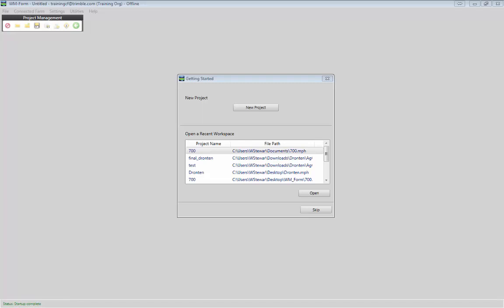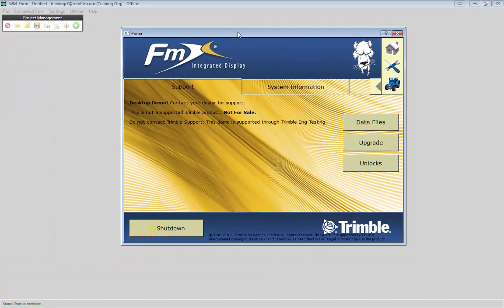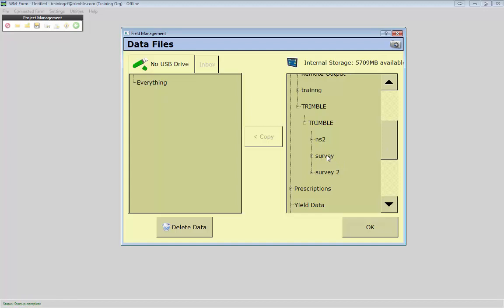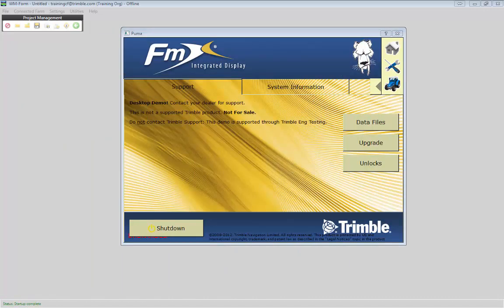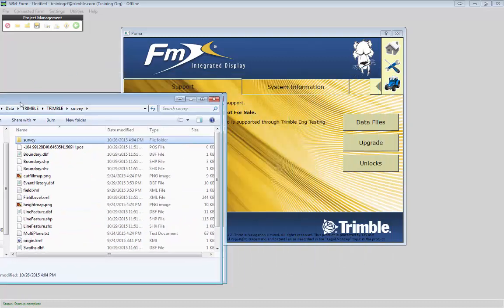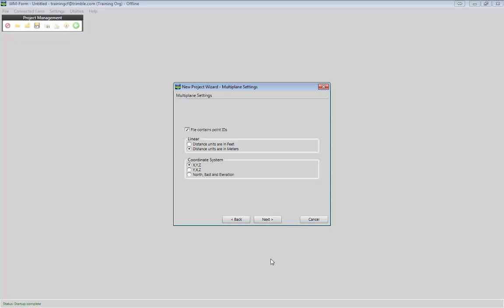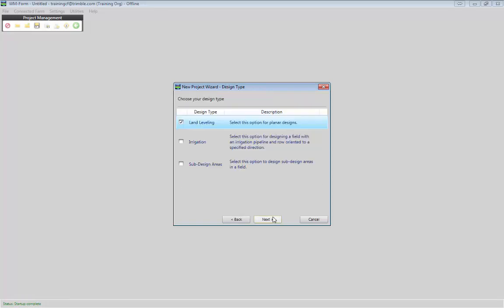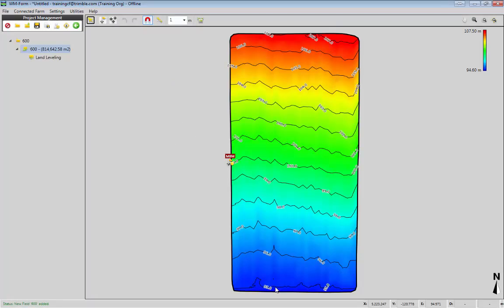WM-Form Software v1.1 - Importing Survey Data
This tutorial explains the process of exporting WM-Survey data from the Trimble display and importing the data into the WM-Form™ Software.  Version 1.1 requires that all WM-Survey data include a field boundary to be imported.